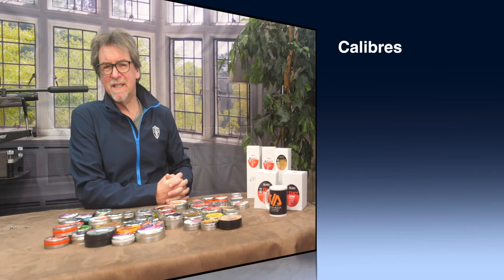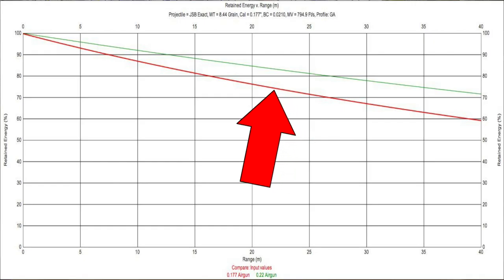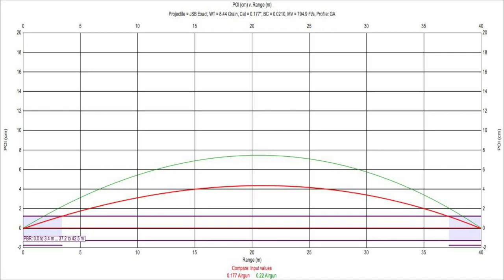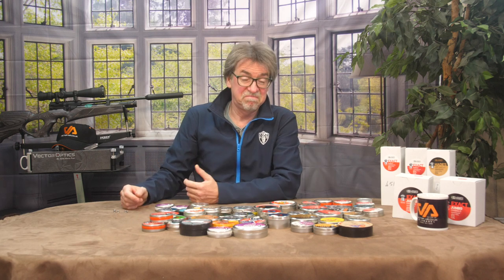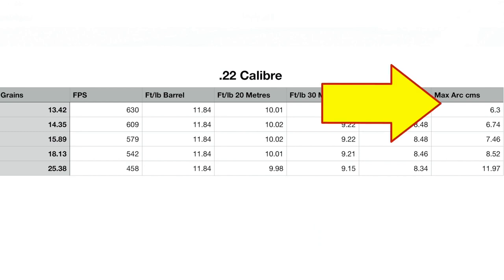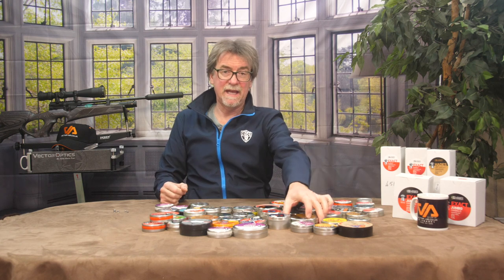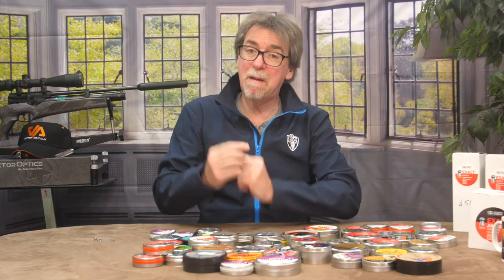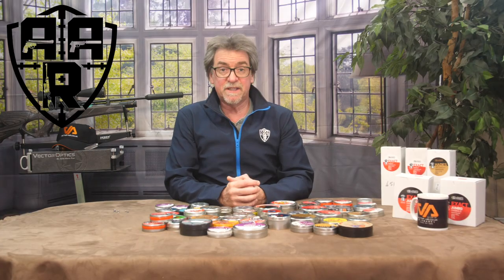177 v 22 calibre for pest control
177 v 22 calibre for pest control